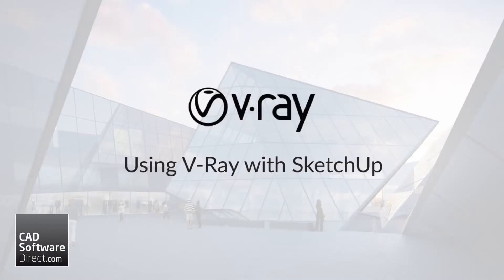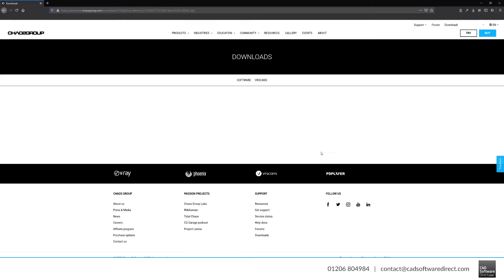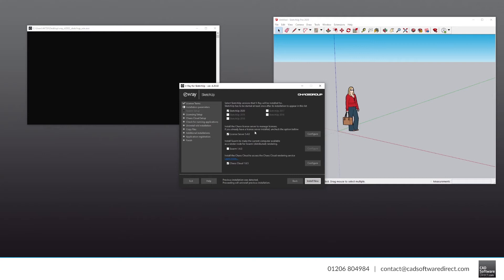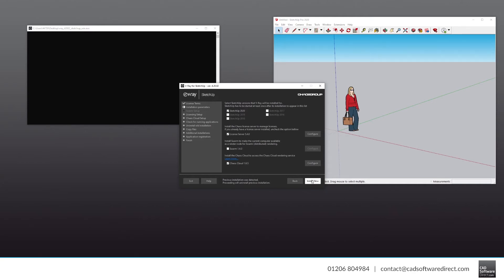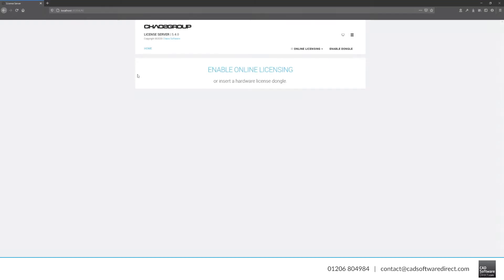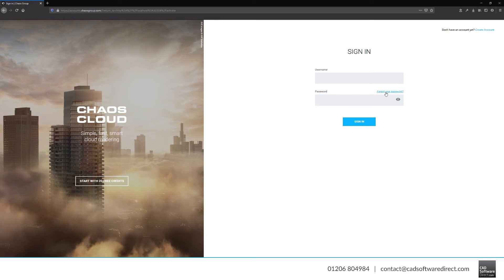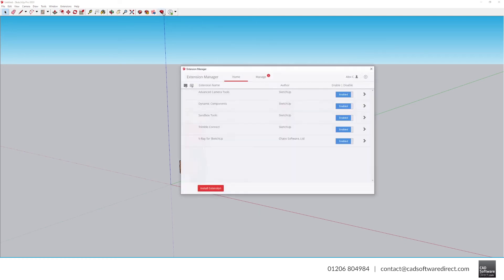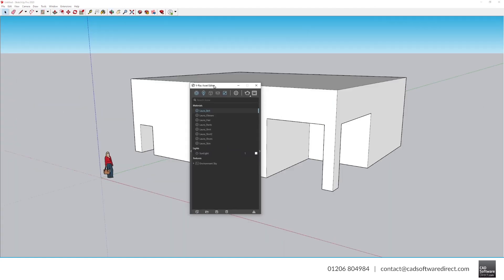Get Started with V-Ray for SketchUp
This video will show you how to download, install, and start using V-Ray for SketchUp. In the video we use SketchUp 2020 and V-Ray Next for SketchUp.